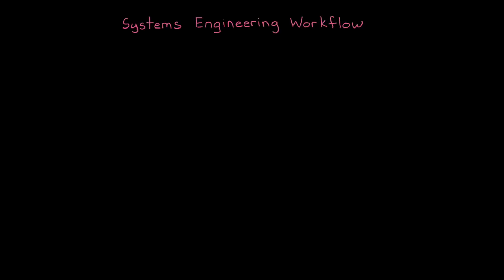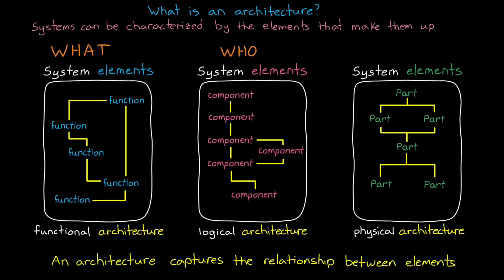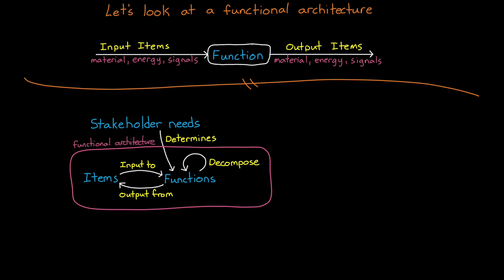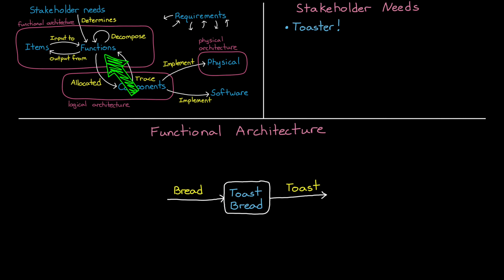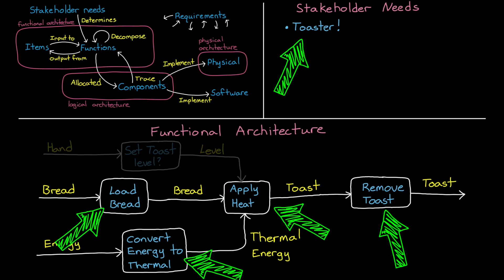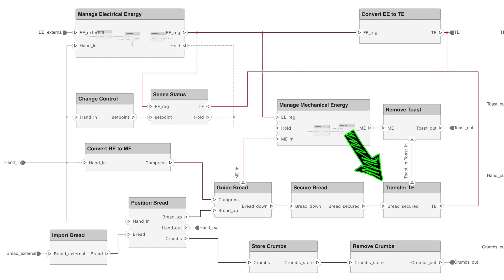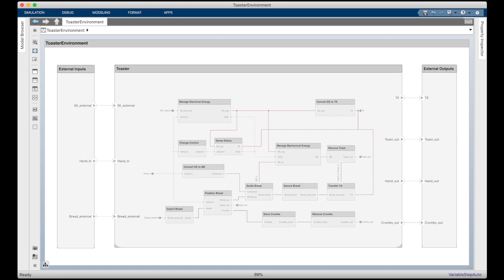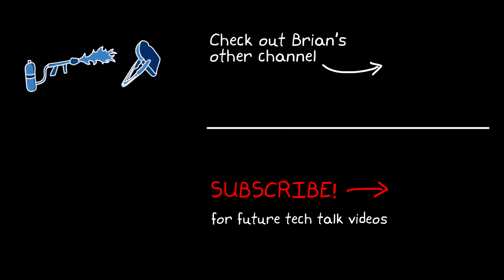시스템 엔지니어링, 파트 3: 기능 아키텍처의 이점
이번 영상에서는 예제와 함께 아키텍처의 개념에 대해 알아보고 설계 프로세스에서 아키텍처의 이점과 용도에 대해 소개합니다.

프로그램을 설계할 때는 보다 정확한 시스템 설계를 통해 각 구성 요소들의 수행 기능과 관계를 이해하고 보완법을 살펴보아야 합니다. 이때 기능 아키텍처를 활용하면 엔지니어링 팀과 이해관계자 간의 상호 작용을 촉진시킬 수 있습니다.